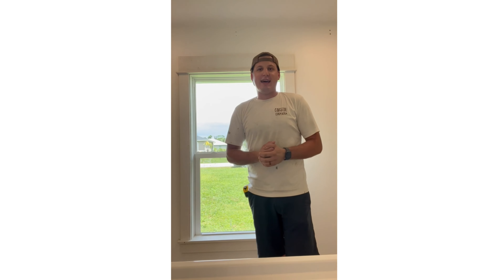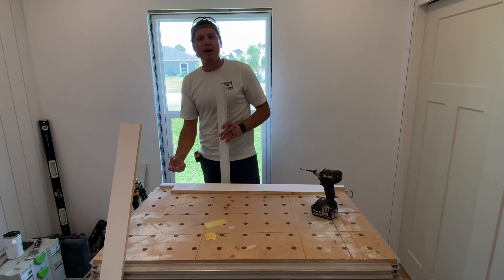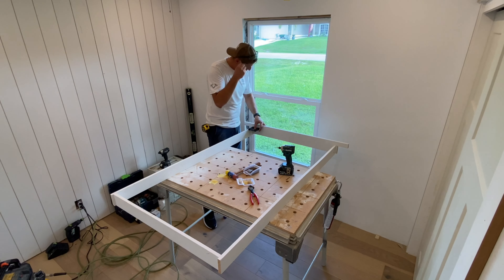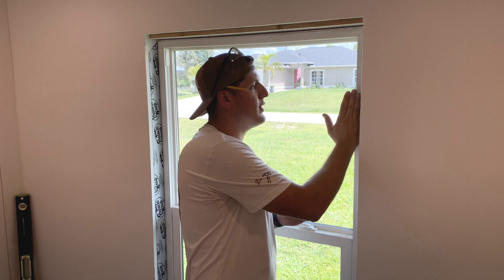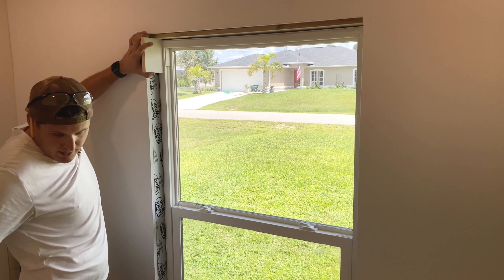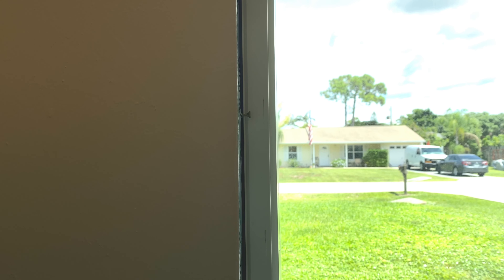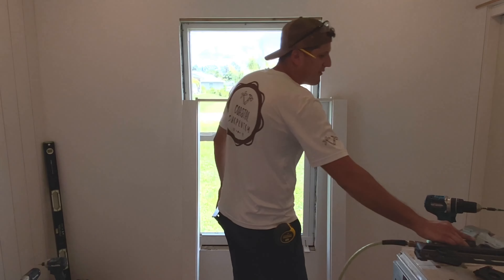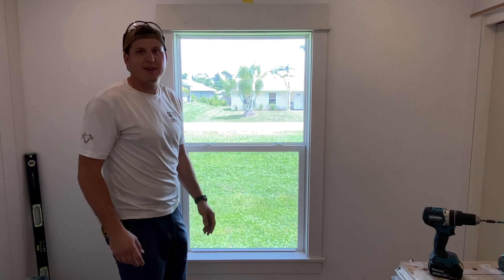Next LIVE Presenter | Top 10: Sam Durdaller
"Pre Fabricating and Installing Extension Jamb and Casing System" with Samuel Durdaller from Naples, FL